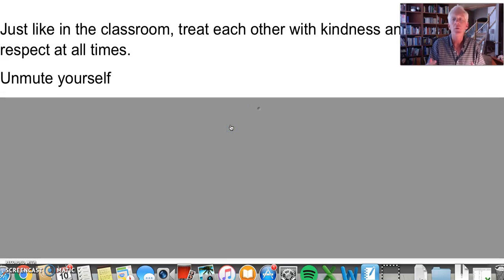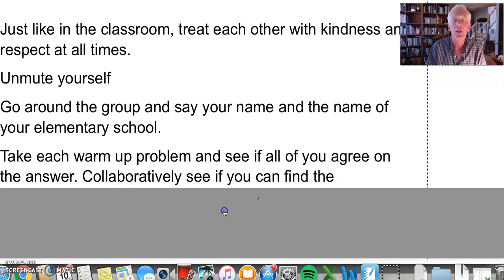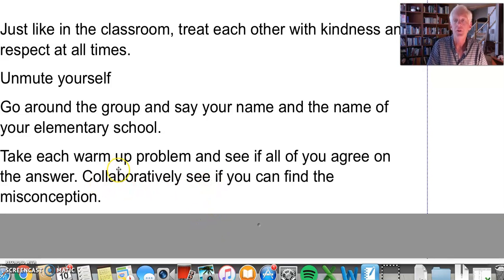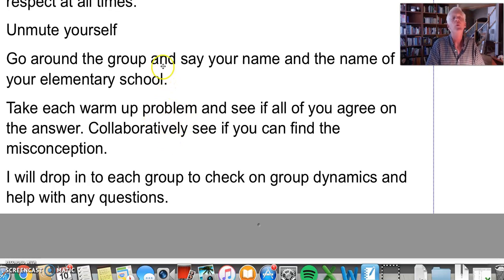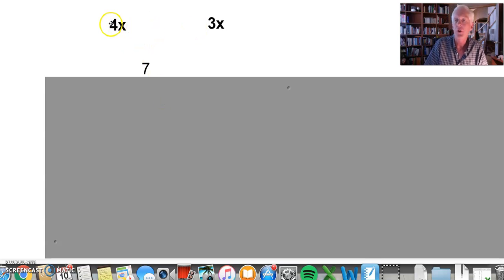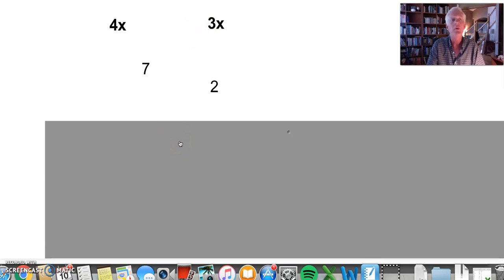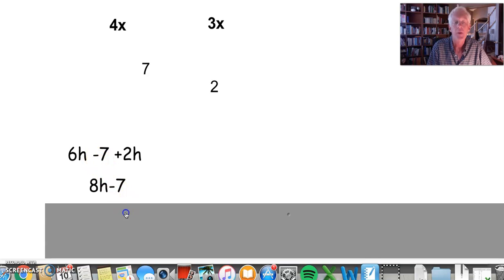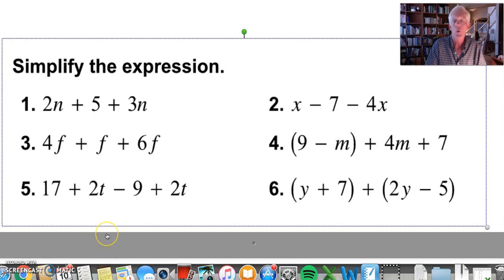Sep14 Breakout Rooms with Like Terms